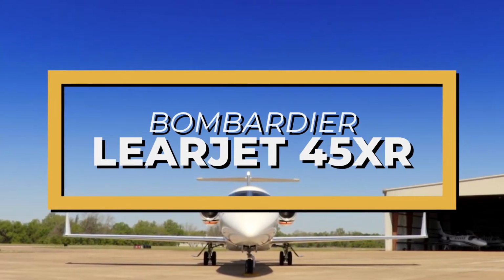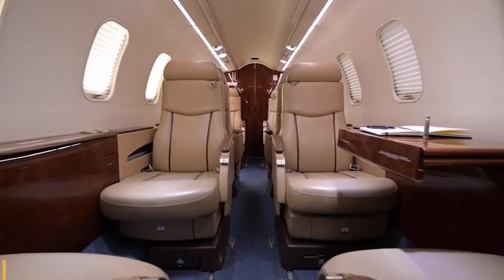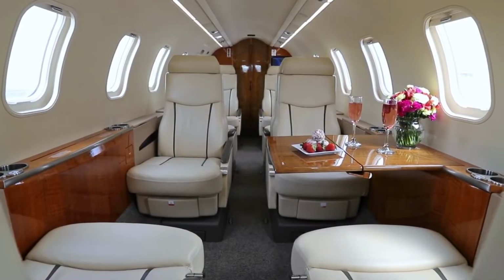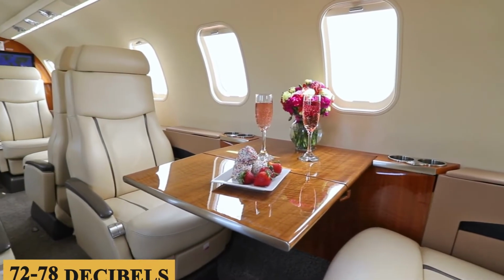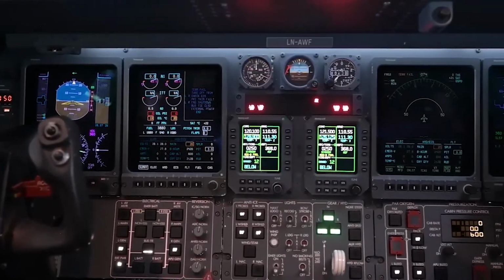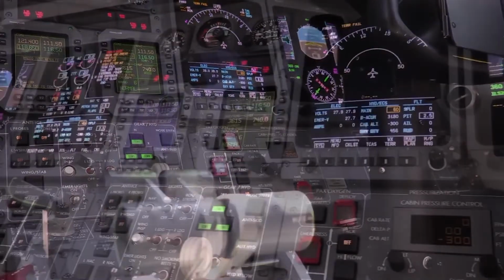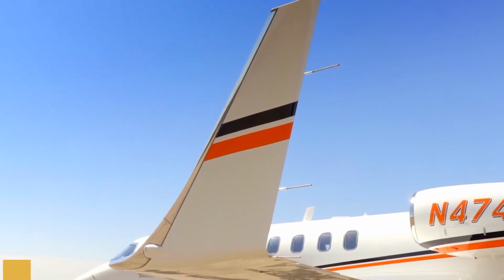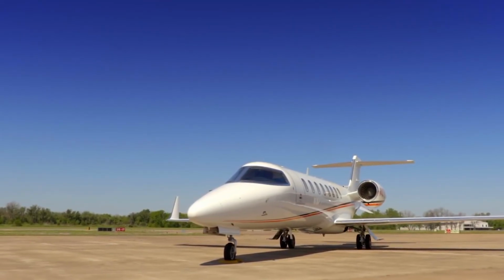Inside The $15 Million Learjet 45XR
Inside The $15 Million Learjet 45XR Private Jet

This is the Learjet 45XR, a study in contrasts: it is a breakthrough aircraft that had a troubled and lengthy gestation period, and its operators have a strong love-hate relationship with the airplane and its product support. Factory product support for Learjets has never been best in class, and after several years of incremental improvement, operators continue to report parts shortages, parts shipping errors, and an occasional annoying lack of urgency exhibited by customer service agents.
With such a menu of misery, you might expect that the airplanes wouldn't fly much and that their owners would be trying to unload them, but you would be wrong. The Learjet 45XR has the direct operating costs of a light jet, but flies a lot higher, faster, farther, and has a more comfortable cabin. Payload with full fuel is a respectable 1,600 pounds, and up to 500 pounds of baggage can be split between nose and aft compartments. In other words, it delivers the performance and comfort of an airplane that costs millions more.
While the base purchase price for a new Learjet 45XR was $13 million before options, now you can find a used one between $3 million for a 2003 model and $6 million for a 2012 edition, and the charter price is estimated at $4,000 to $6,000 per hour. Naturally, prices will vary depending on availability, fuel prices, ground fees, and more.
While the annual fixed cost is roughly $400,000 to $600,000, the average hourly operating cost is estimated at $2,000 to $3,000.
Here is everything you need to know about the Learjet 45XR.

TIMESTAMPS
0:00 - Intro
1:09 - Cabin
4:18 - Cockpit
7:39 - Performance
9:06 - Prices
9:47 - Outro